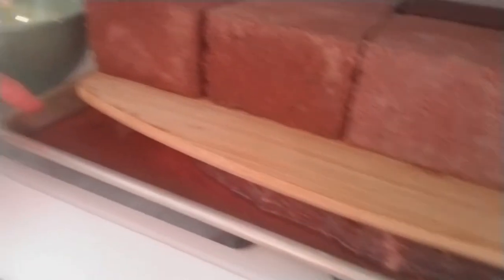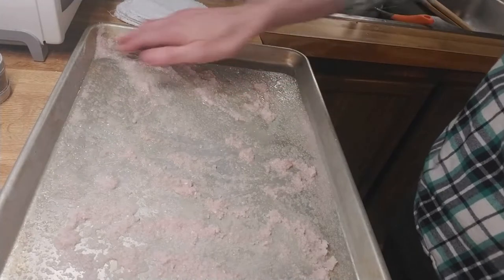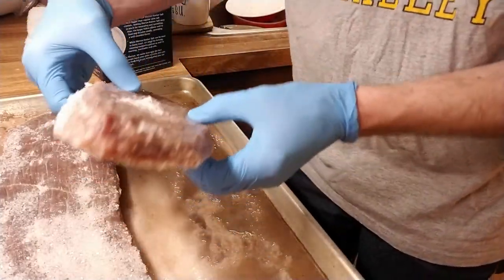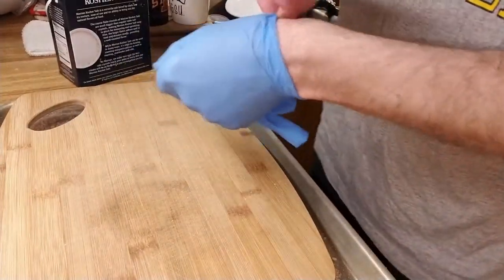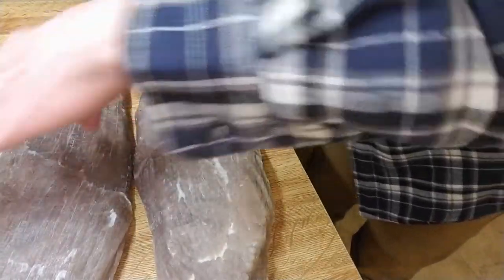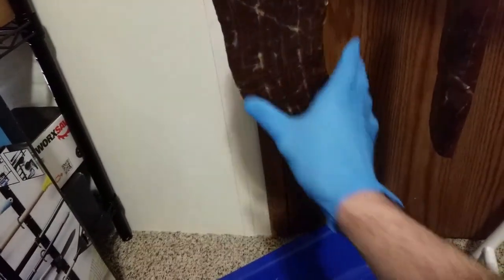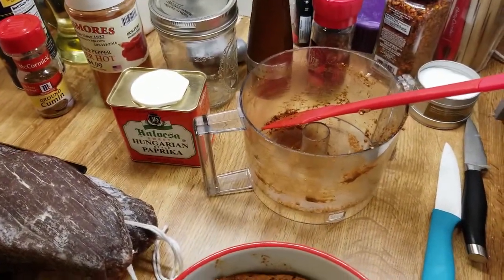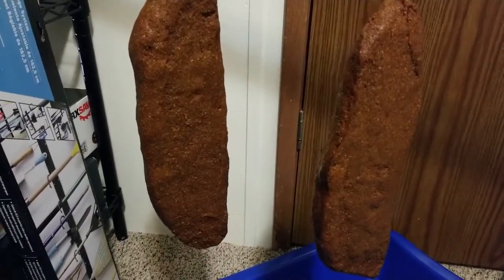Making pastirma part 2 of 3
This is my first attempt at making pastirma at home.

Comment: At 10:35 I meant 3/4 cup of water.